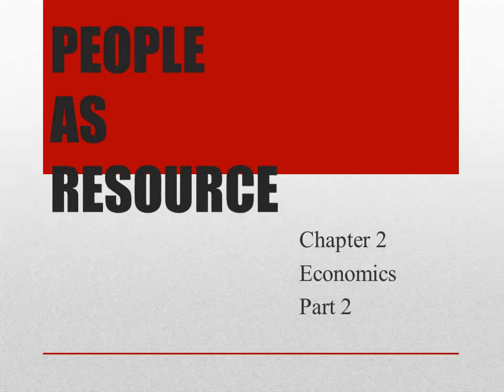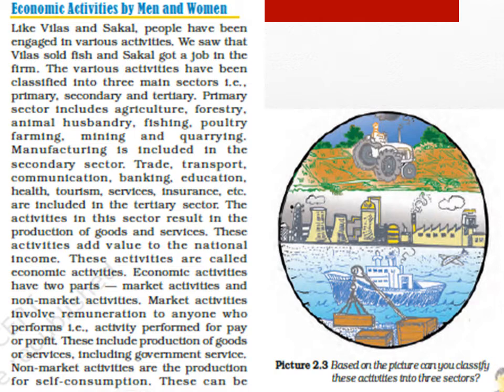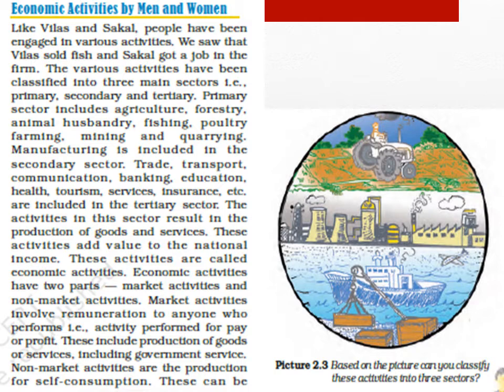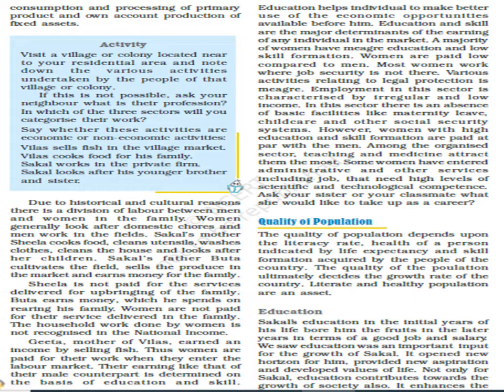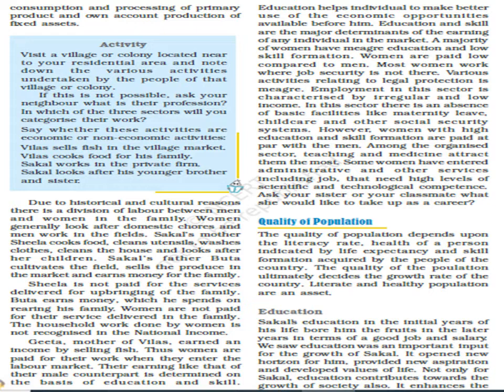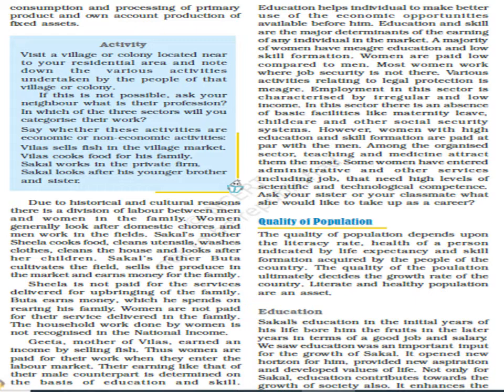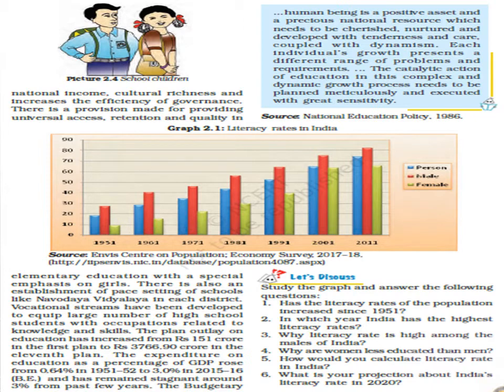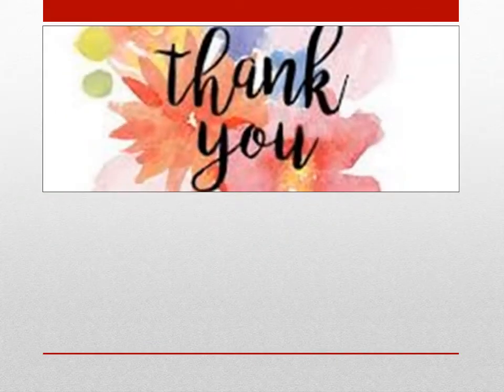Class 9 SST Ch 2 ECONOMICS Part 2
People as Resource